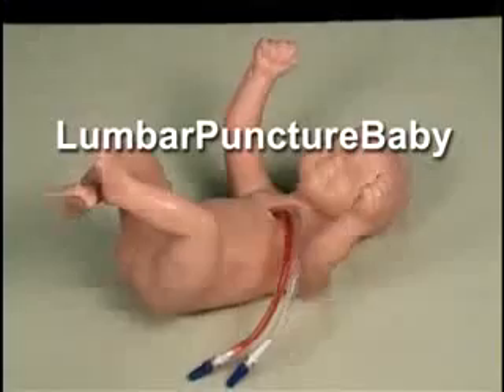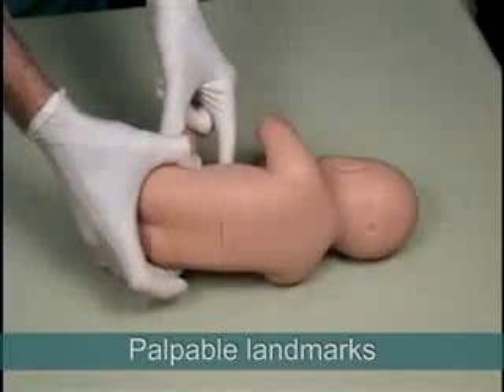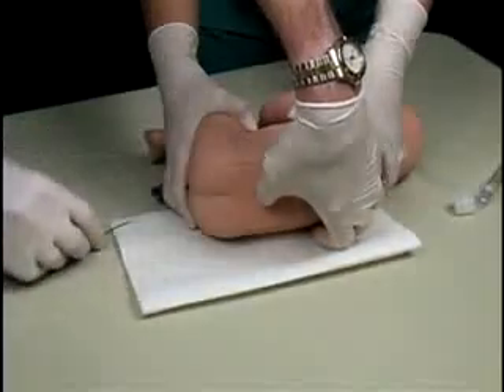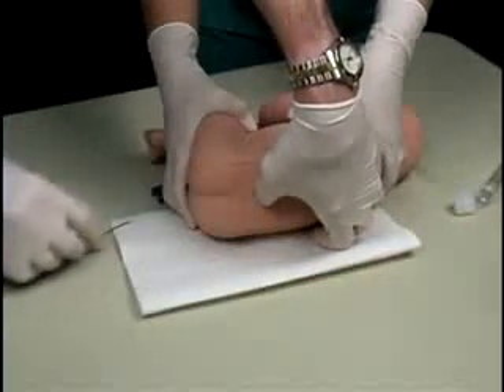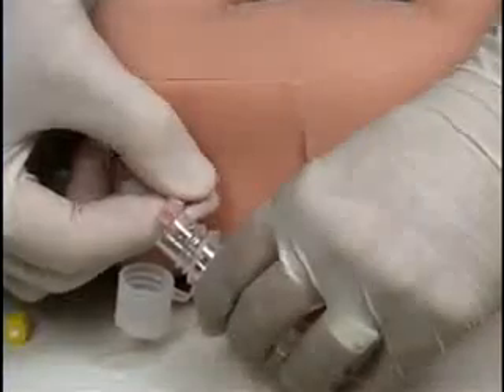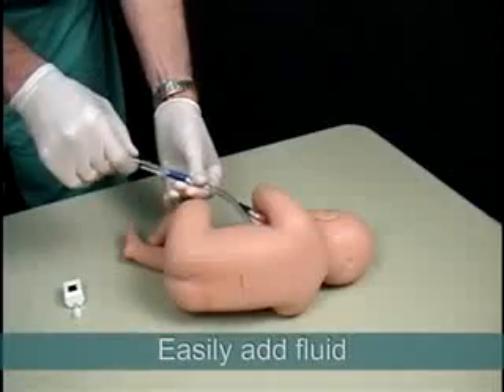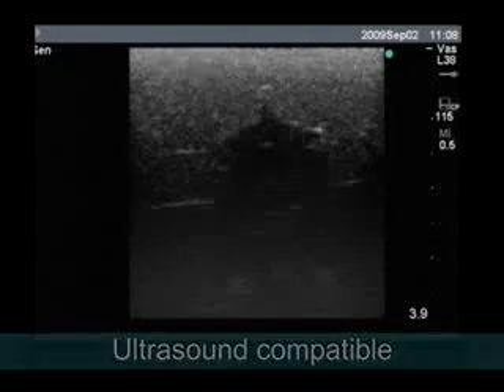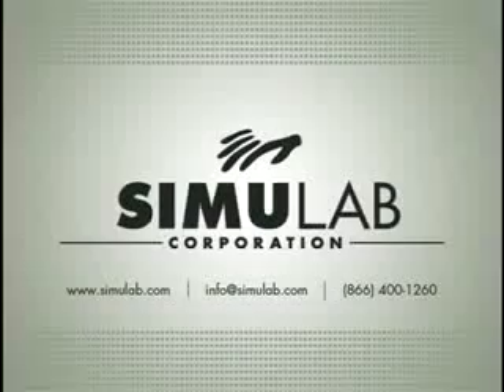Тренажер для практики люмбальной пункции у младенцев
Этот младенческий тренер люмбальной пункции моделирует двухнедельного младенца, который может быть расположен в боковом или лежачем положении. Форма тела анатомически правильна с частичным подвздошным гребнем и пупком. У сменной ткани есть L3 -- L5 позвоночник с частичным крестцом и ягодичным гребнем. Каждая ткань включает спинной мозг, заполненный моделируемым CSF и эпидуральным венозным сплетением, заполненным имитацией крови. Развитие навыков Использование бокового, лежачего, сидячего положений Пальпируемые внешние ориентиры Надлежащая техника проведения люмбальной пункции (спинномозговой пункции) Особенности Анатомически моделирует двухнедельного младенца с гибкой формой тела Совместимый с ультразвуком Видимые и ощутимые ориентиры включают: пупок, ягодичный гребень, подвздошный гребень и позвоночник Места вставки включают L3-L4, L4-L5 и L5-S1 Тренажер может быть расположен в согнутом боковом или сидящем положении Артикулирование позвоночника создает больше реализма при сгибании младенца, перемещающего межостистый процесс от нейтральной до открытой позиции Точное размещение иглы учитывает положительный ответ и коллекцию моделируемой спиномозговой жидкости (CSF) Моделируемое эпидуральное венозное сплетение и остистого отростка предоставляет пользователю возможность следить за ненадлежащим размещением иглы